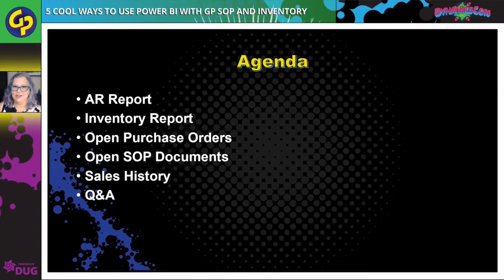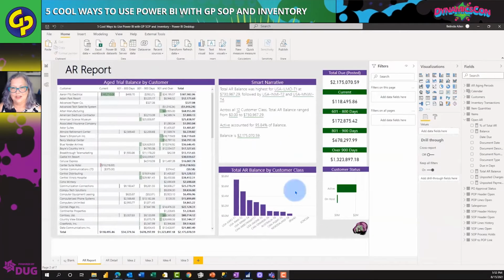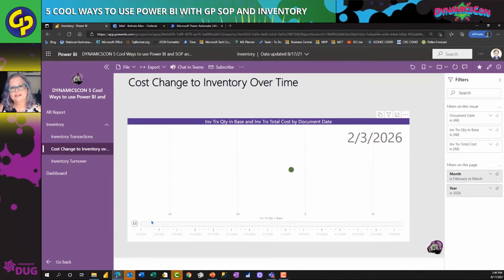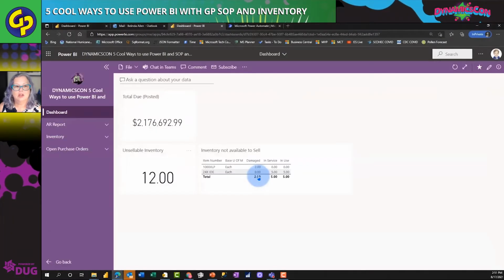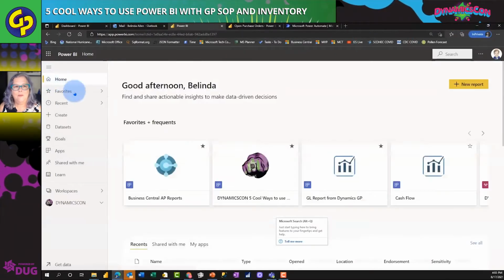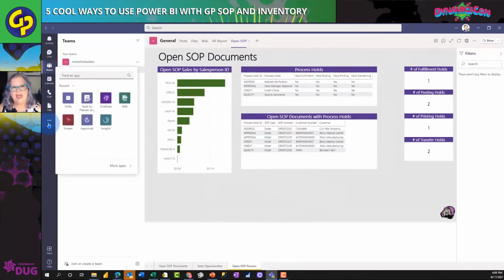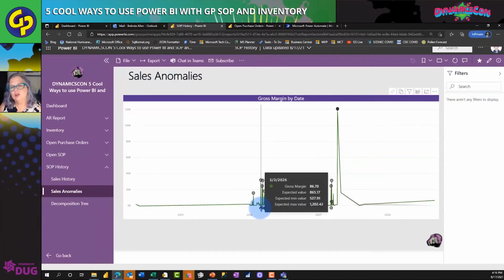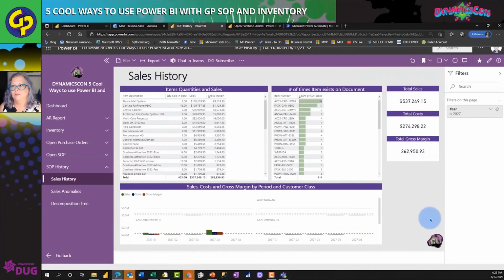5 Cool Ways to Use Power BI with Dynamic GP SOP and Inventory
5 Cool Ways to Use Power BI with Dynamic GP SOP and Inventory - To view the presentation materials for this session, please

This session is all about GP Distribution, particularly Sales Order Processing and Inventory. Combining distribution with Power BI can provide you with super cool, inexpensive functionality that will knock your socks off! This session will focus on managing the inventory you have and open SOP documents. Note that this is not a "how to build" session, but a "why should I use" (and idea boosting) session.

In an effort to meet the community’s desire for continued robust educational content, DUG now schedules 2 virtual events each year. The content for these events is submitted by hundreds of beginners to experts  within the community, voted on by the entire DUG community, and consumed by ANYONE globally.